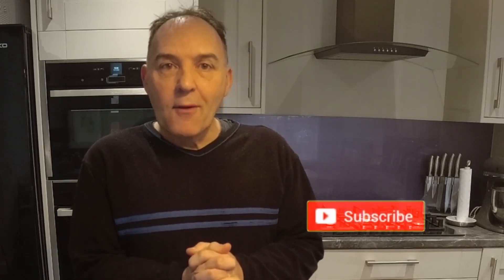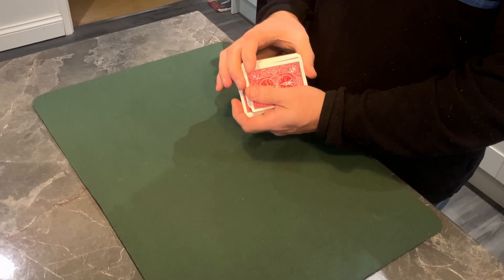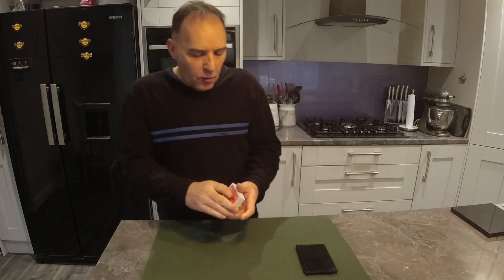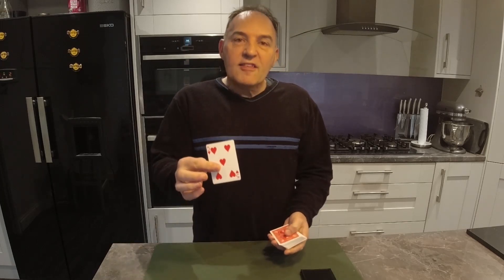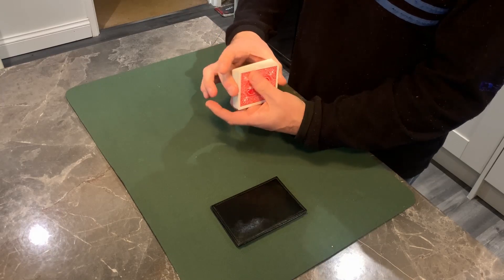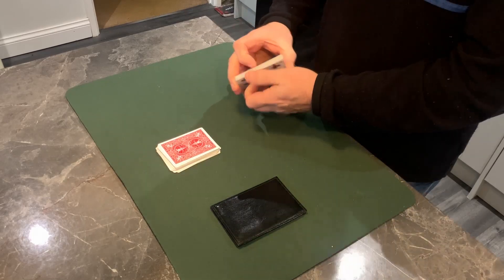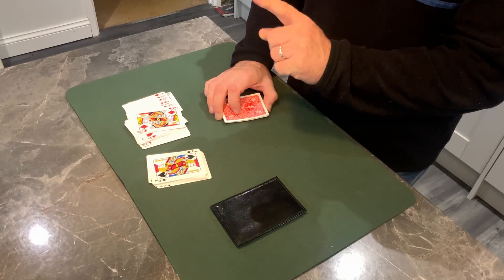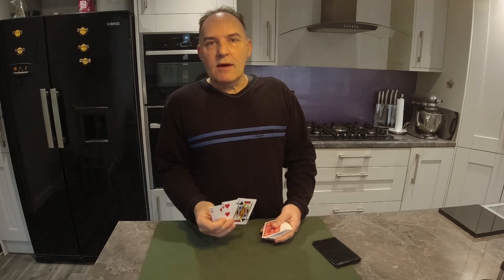Mind Reader Magic - Awesome Card Trick with Secret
Read a mind and make a transition of a playing card.
Easy to learn Magic.

Learn Easy Card Tricks with New Book from Amazon